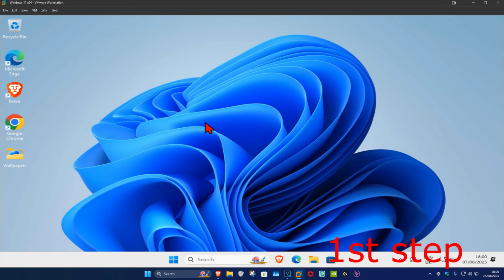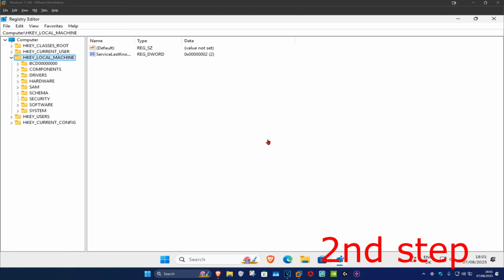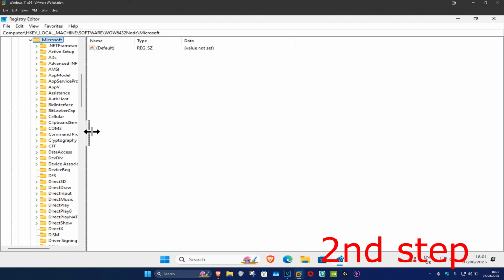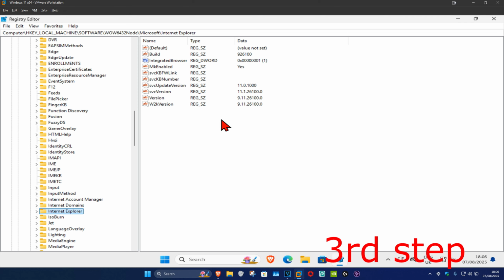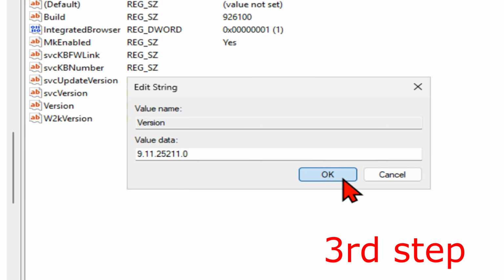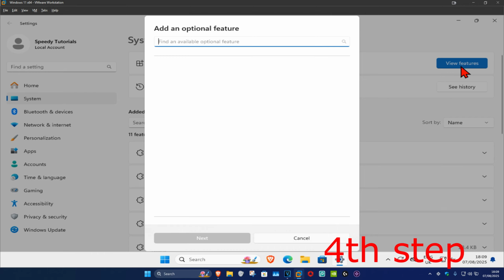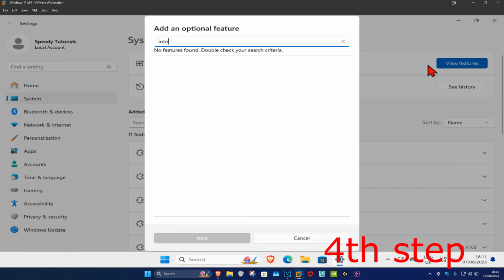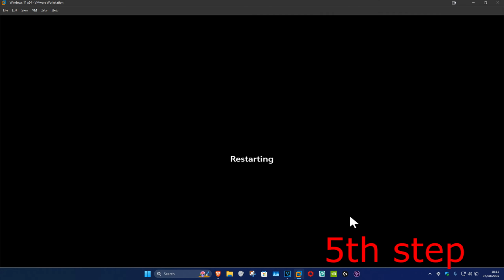How To Fix Roblox Requires Internet Explorer 6 Error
In this tutorial, I’ll show you how to fix the "Roblox Requires Internet Explorer 6" error. This error can occur if Roblox is trying to use an outdated version of Internet Explorer for certain web-based features. I’ll guide you through the steps to fix it and get Roblox running properly.

Issues addressed in this tutorial:

Roblox requires Internet Explorer 6 error
Fixing Roblox browser compatibility issues
How to update or switch browsers for Roblox
Resolving web browser-related errors in Roblox